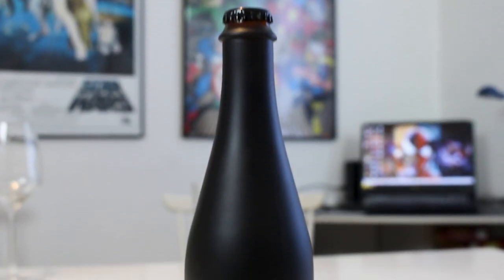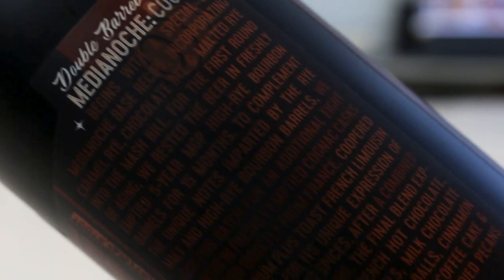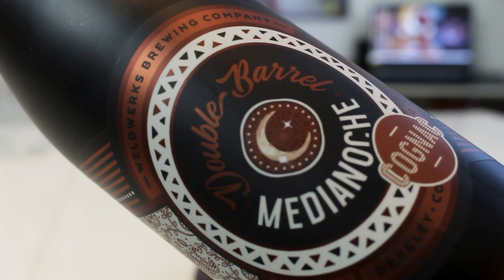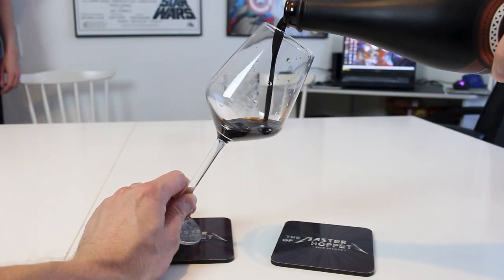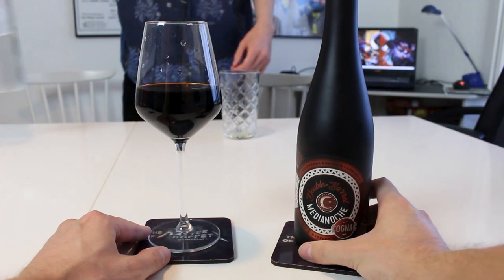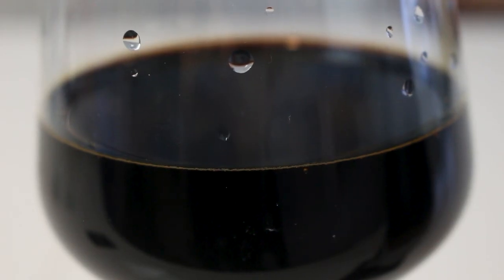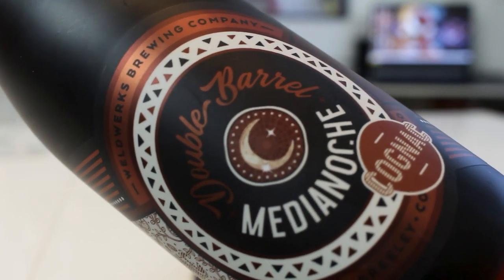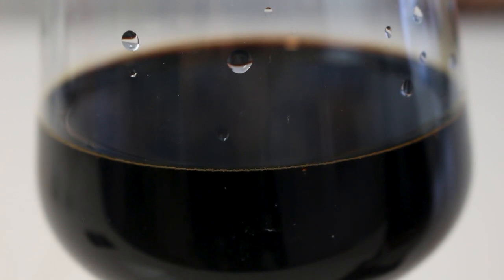WeldWerks Double Barrel Medianoche: Cognac | TMOH - Beer Review #3622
Information About This Beer:

Brewery: WeldWerks Brewing Co.
Beer: WeldWerks Double Barrel Medianoche: Cognac
Style: Imperial Stout
Location: Brewed by WeldWerks Brewing Co. in Greeley, Colorado, USA.
ABV: ??%
Rating: 96/100